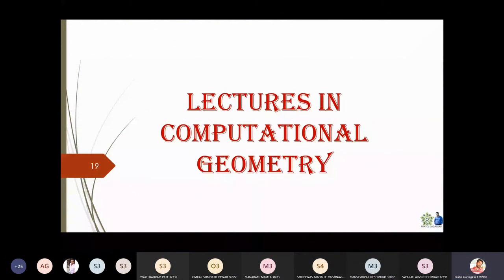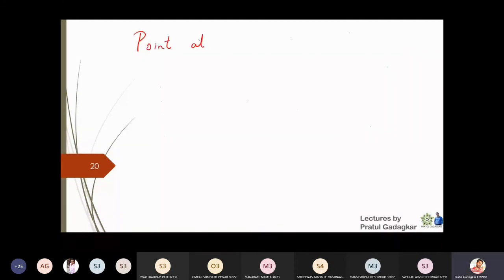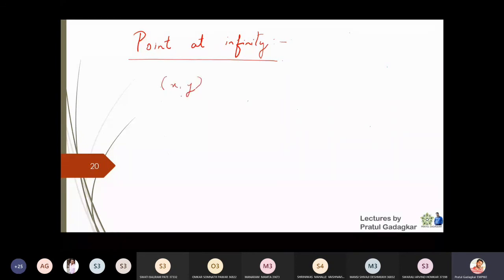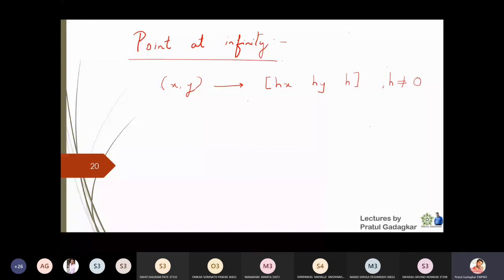Lecture 10 - Point at infinity